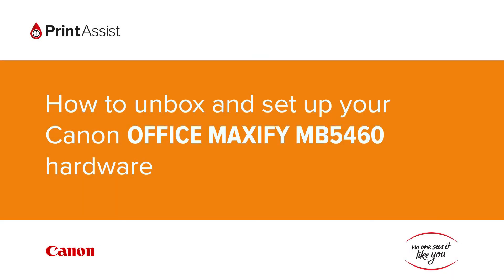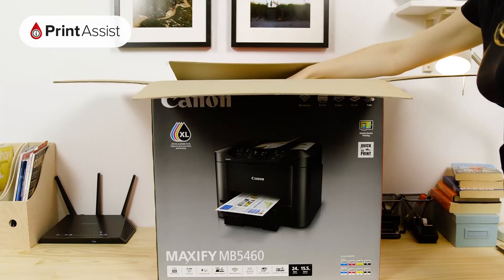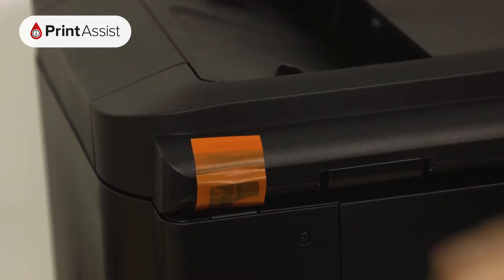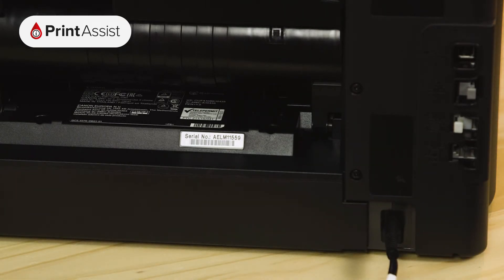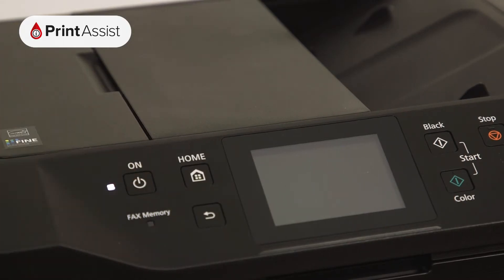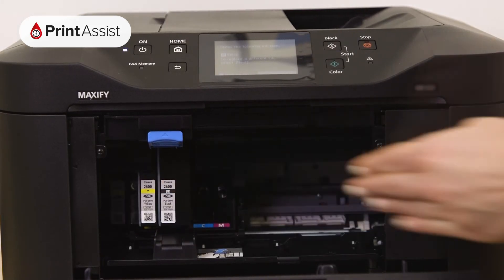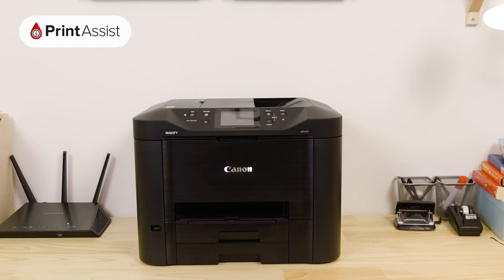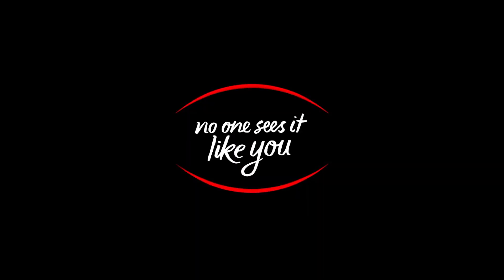How to unbox and set up your Canon OFFICE MAXIFY MB5460 hardware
In this tutorial, we'll go through the steps you'll need take to get the Canon OFFICE MAXIFY MB5460 out of its box, powered on, and ready to connect to your devices.